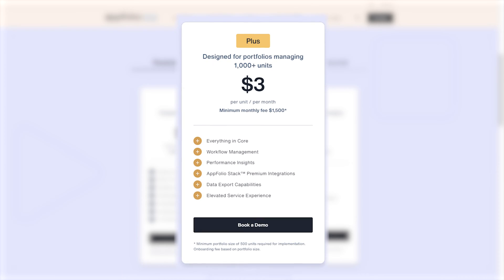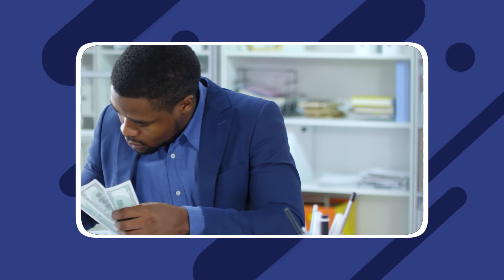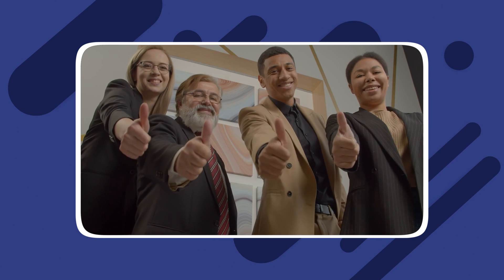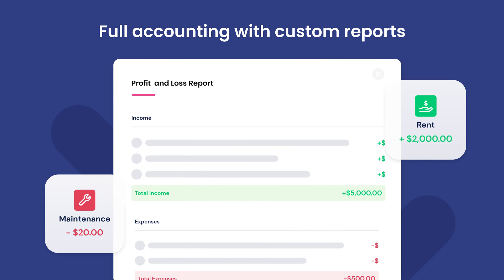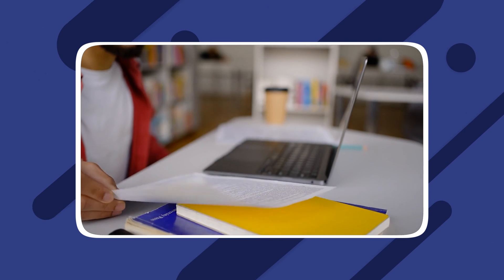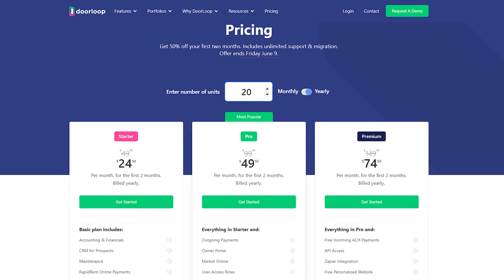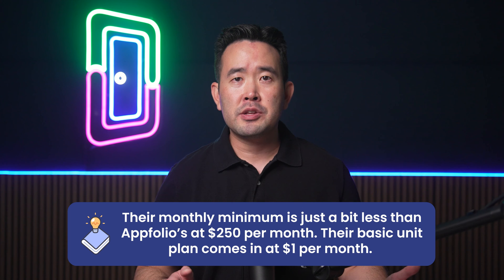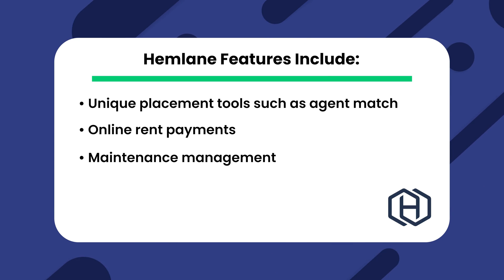Appfolio Reviews, Pricing, Features, & Alternatives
In this video, we'll review Appfolio's property management software, and compare it to three competitors.

Considering whether Appfolio is the right rental property management software for rental property owners and managers?  There are countless property management software options to choose from, but as property owners, it can be hard to figure out which one to go with and why.  What are the pros and cons of Appfolio’s property software? How much does it cost compared to its competitors? What features do they offer? And why would I choose them over another option?  We’ll dive deep into these questions and more in this comprehensive Appfolio property management software review.

0:00 Welcome!
2:04 Things Good Property Management Software Should Include
2:30 Appfolio's Most Notable Features
3:17 Appfolio's Pricing
4:19 Does Appfolio Offer A Free Trial?
4:55 Appfolio's Pros And Cons
6:17 Alternatives To Appfolio
6:29 DoorLoop
6:47 DoorLoop's Features
7:57 DoorLoop's Pricing
8:11 Propertyware
8:33 Propertyware's Features
8:52 Propertyware's Pricing
9:07 Hemlane
9:36 Hemlane's Features
9:43 Hemlane's Pricing
10:10 More About DoorLoop's Features

Category: Software ‍‍